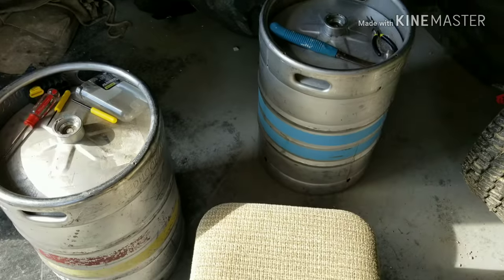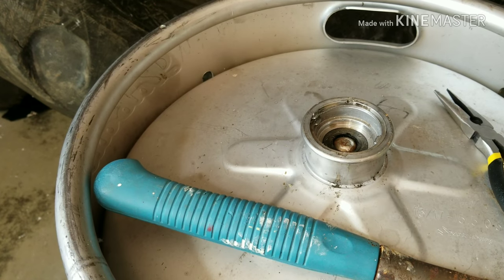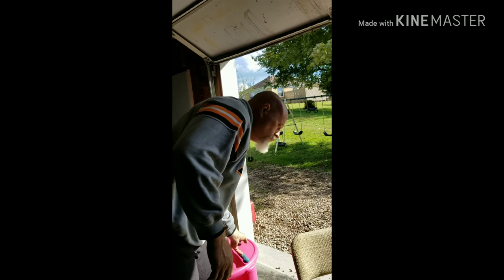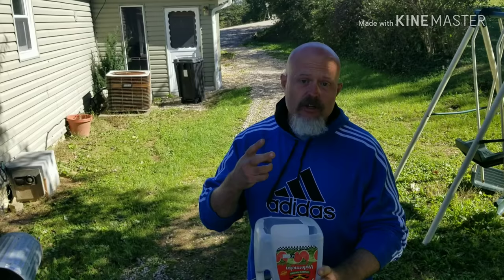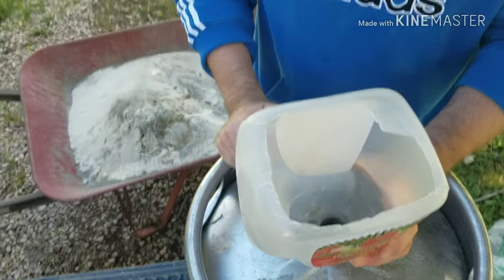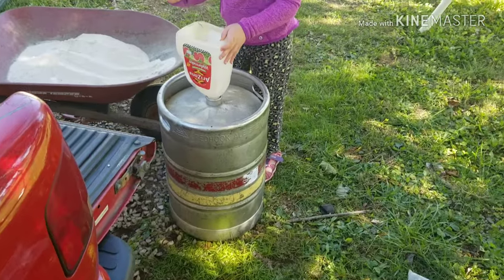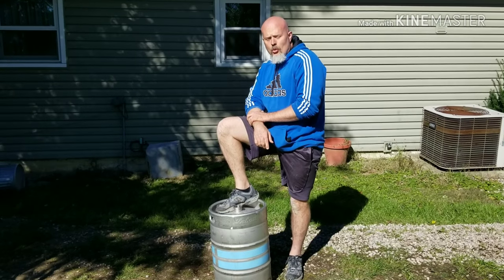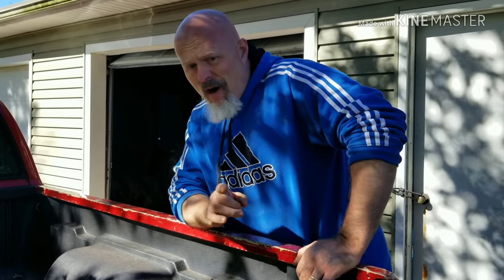DIY Strongman Kegs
Real Wreck it Ralph creates Strong Man kegs out of beer kegs for his garage gym.